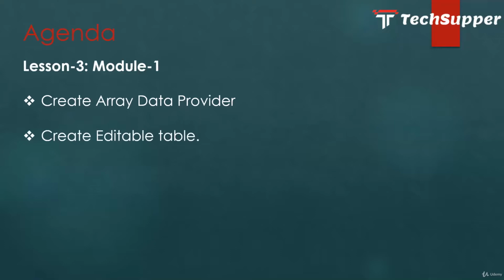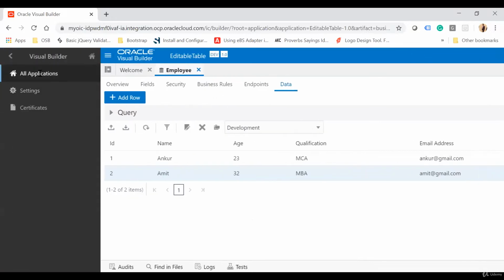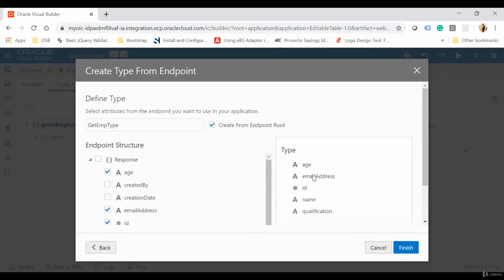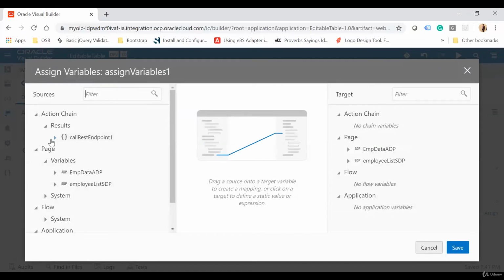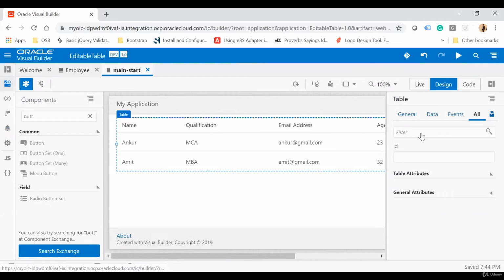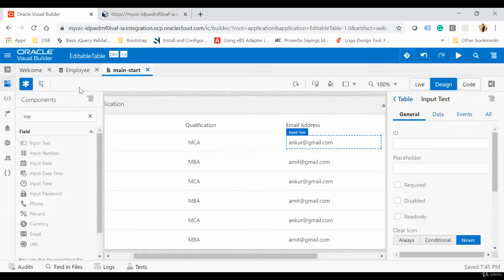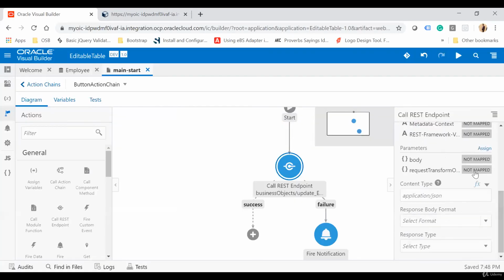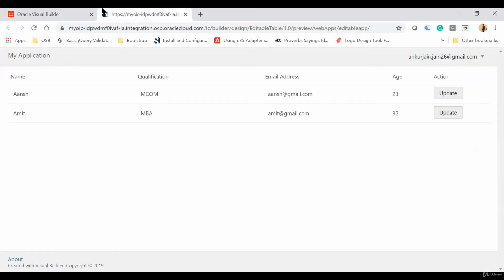Sec 4 8 Oracle Visual Builder Cloud Service VBCS